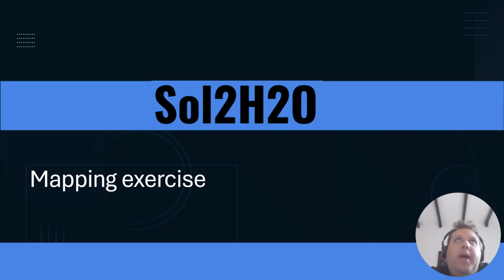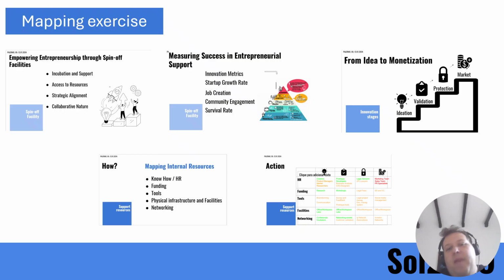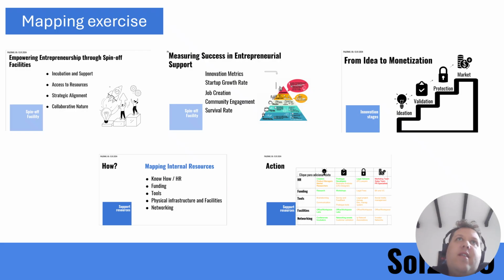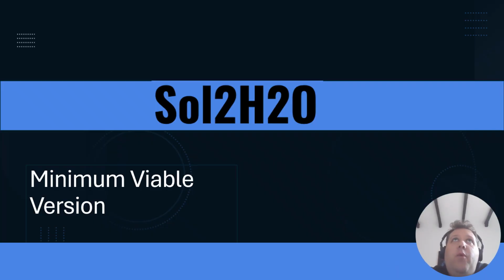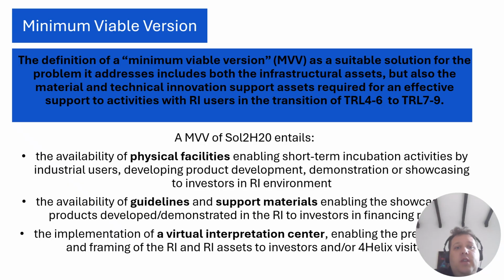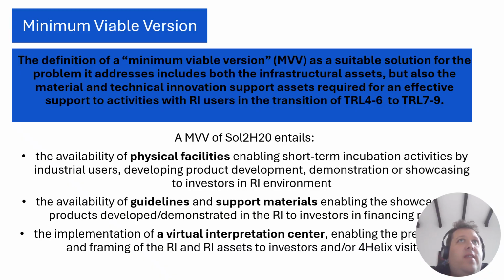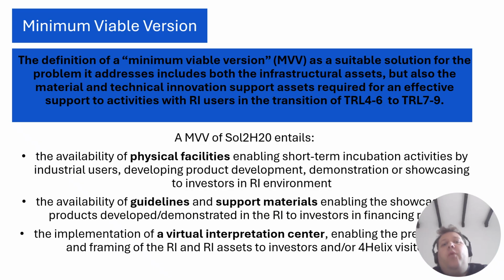Sol2H2O Project Spin off Facility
Presentation given by Dr. Hernâni Oliveira as part of project meeting #7 of the Sol2H2O project at the University of Évora